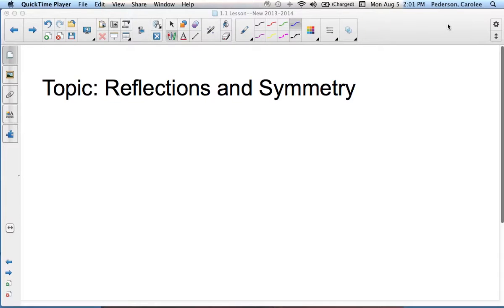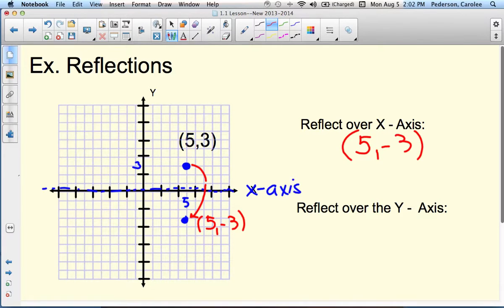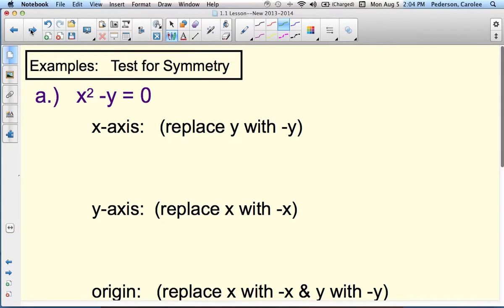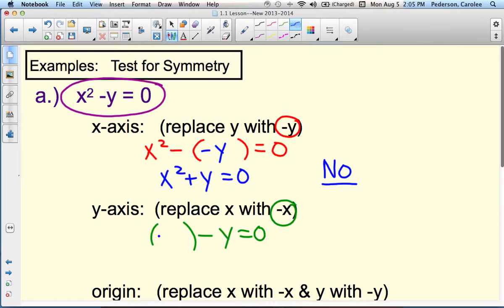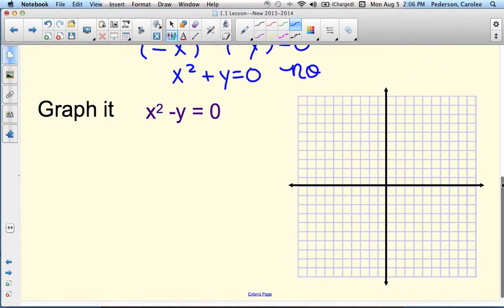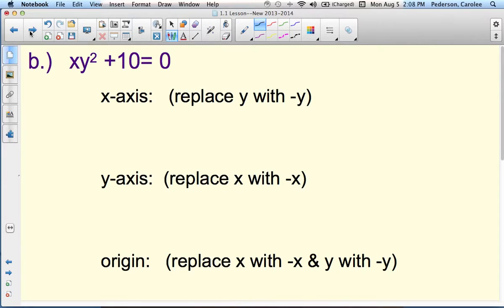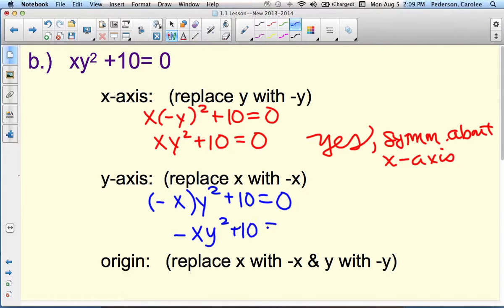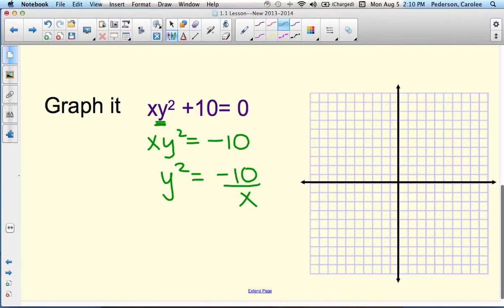Reflections and Symmetry